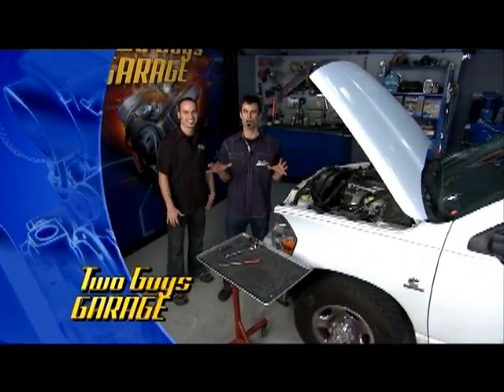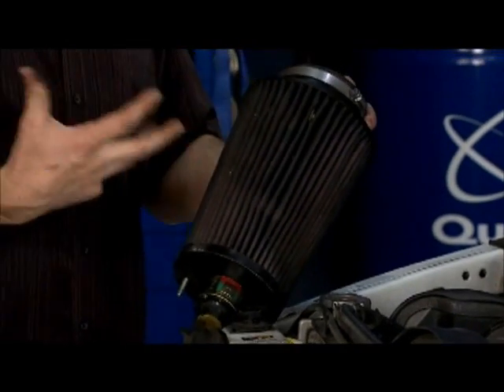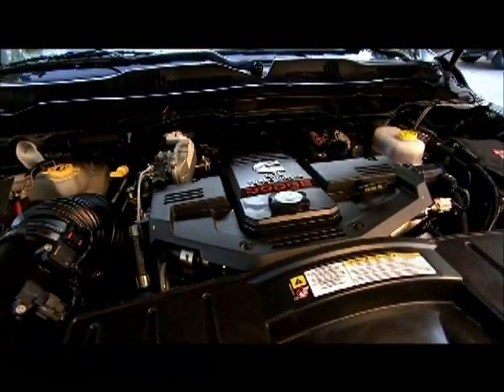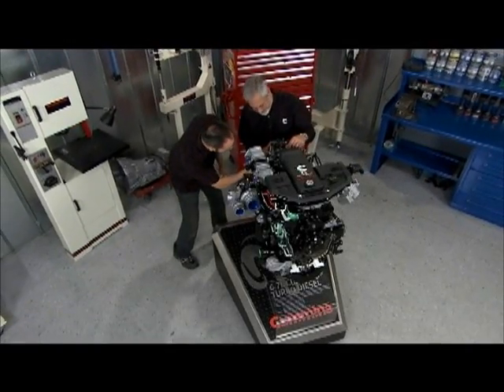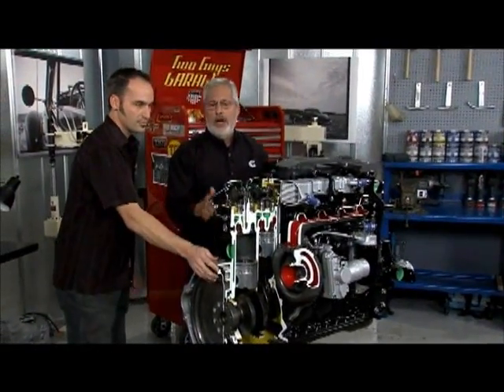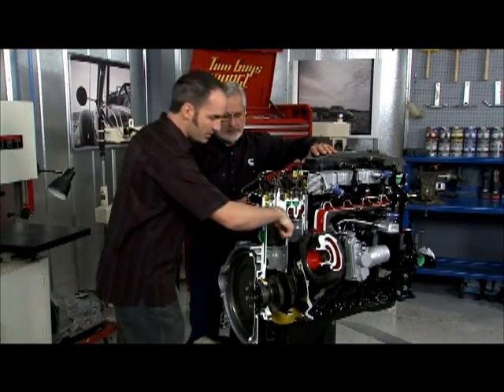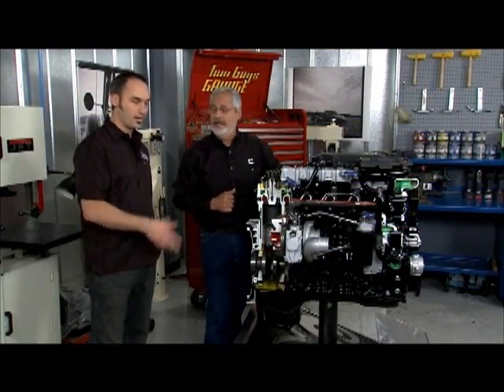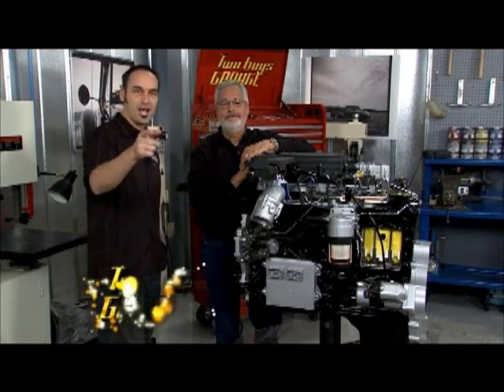Part 1/2 - Cummins 6.7L Turbo Diesel as seen on SPEED Channel's Two Guys Garage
Cummins 6.7L Turbo Diesel as seen on Two Guys Garage (twoguysgarage.com) on the SPEED Channel (speedtv.com) - PART 1:  Cummins 6.7L Turbo Diesel is getting star treatment on the SPEED Channels popular Two Guys Garage. Special guest Sam Memmolo joins hosts Kevin Byrd and Bryan Fuller to take a look at the 21-year evolution of this engine from 1989 to the present. Its been a remarkable journey thats seen a 118% increase in horsepower and an 86% increase in torque, with a 90% reduction of exhaust emissions. One thing thats remained constant throughout this engines history is its legendary reputation for dependable performance and exceptional durability.

This episode highlights the great features and outstanding benefits of the Cummins 6.7L Turbo Diesel, as well as the 2010-compliant emissions technology that it has used since 2007. As you know, some diesel-powered pickup truck owners will have to regularly fill a new tank on their truck with Diesel Exhaust Fluid (DEF) in order to meet the new emissions regulations. RAM Heavy Duty pickup truck owners with a Cummins 6.7L Turbo Diesel wont need to, because it already meets the new standards  and has since 2007!